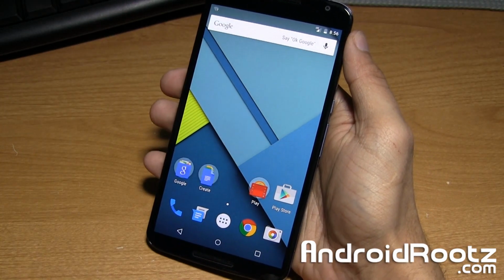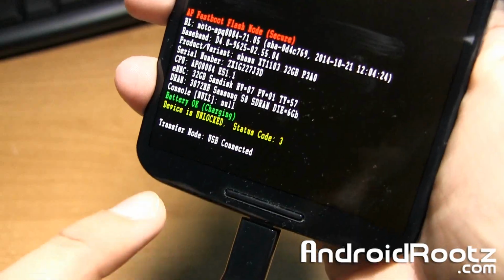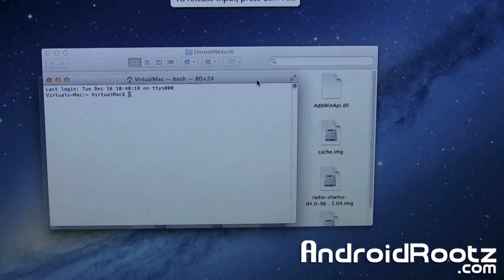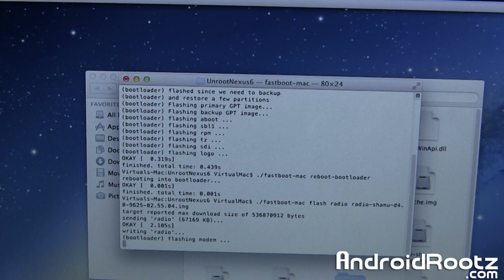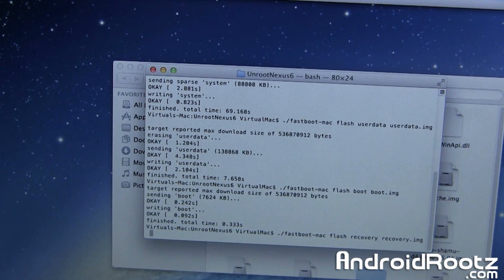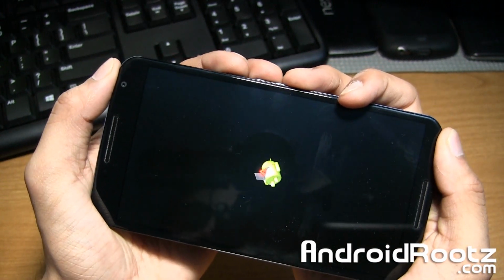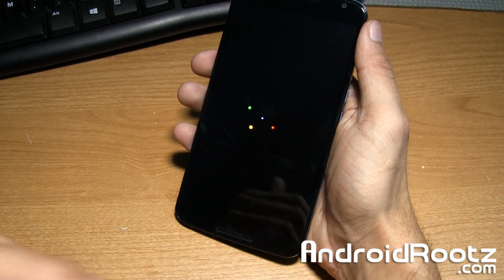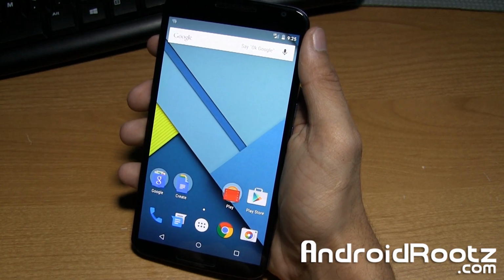How to Unroot Nexus 6 on Mac! - Restore to Complete Stock!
Here's a guide showing you how to unroot the Nexus 6 on Mac and restoring it back to complete stock.

Thank you for all the support you have given me, I truly appreciate it!